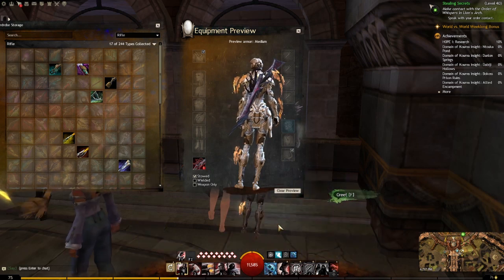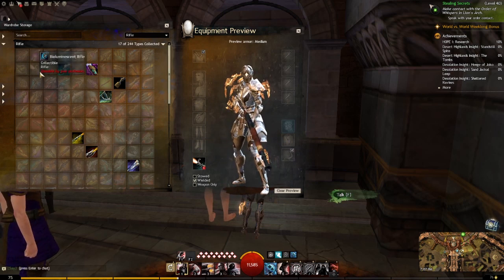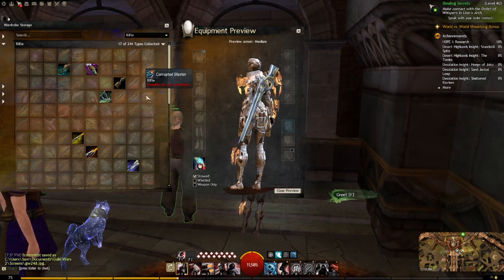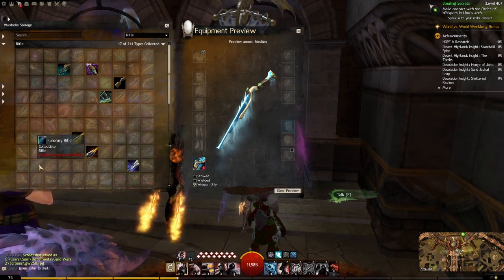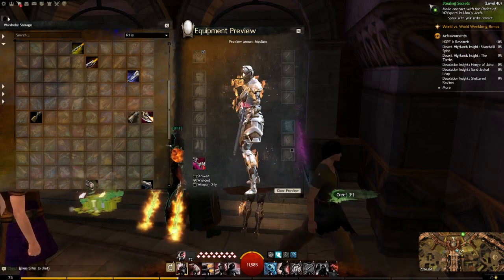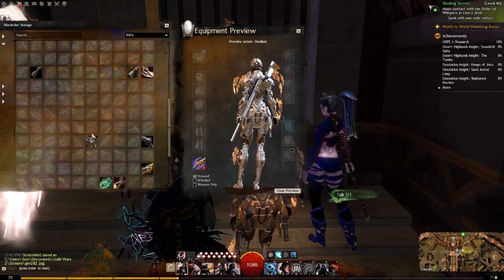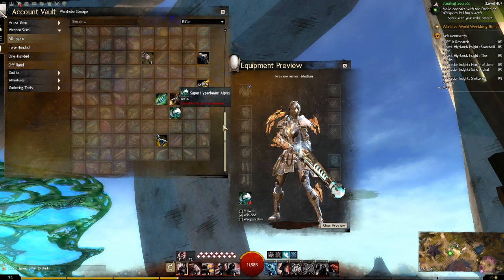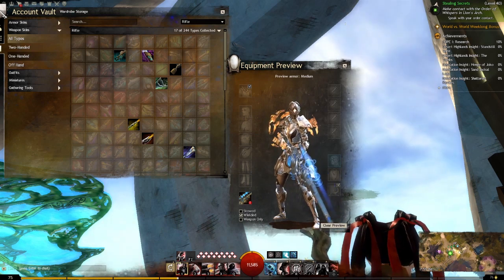GW2 | When you DISCOVER the Rifle OF YOUR DREAM in the Wardrobe...that is NOT a LEGENDARY...whoaa..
NB: If you want me to give you a special "shout out" in my next vid, please put your Youtube name in the "message box" within the donation option. Ty!